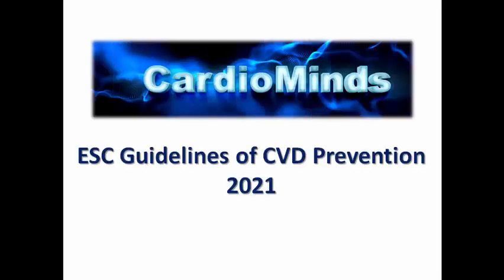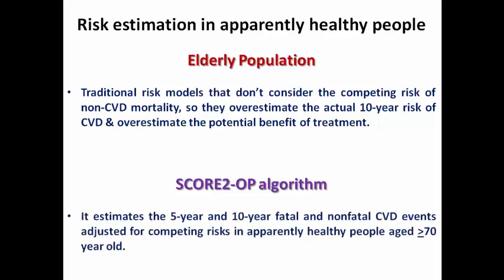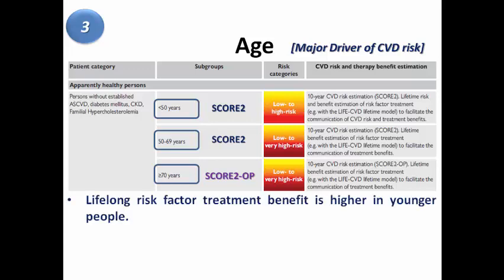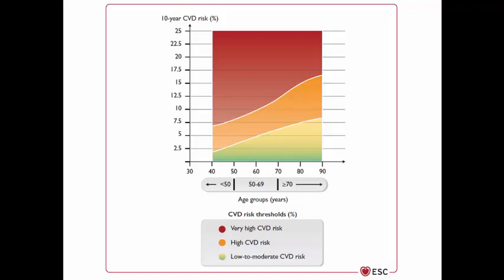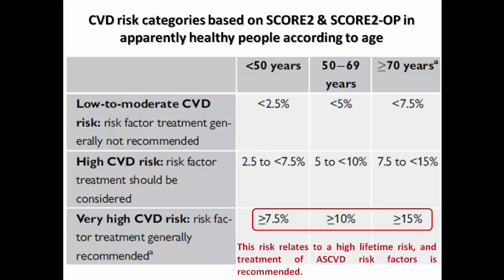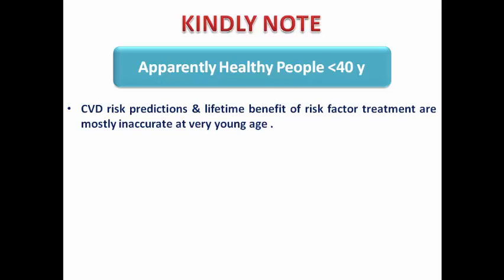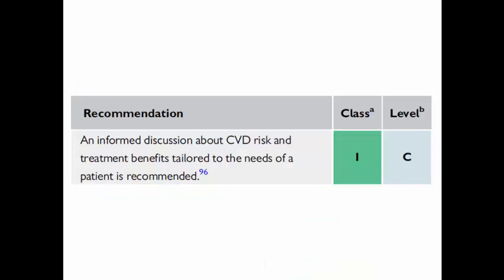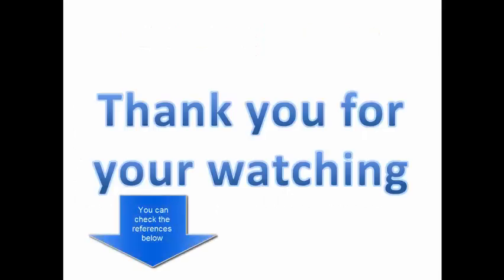ESC Guidelines: Risk Stratification in Apparently Healthy (English Version)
The main bulk of target population for risk stratification are the apparently healthy people, so what are the steps to estimate their risk of ASCVD.

U-Prevent: You are in control. Risk Calculators

HeartScore. European Association of Preventive Cardiology.